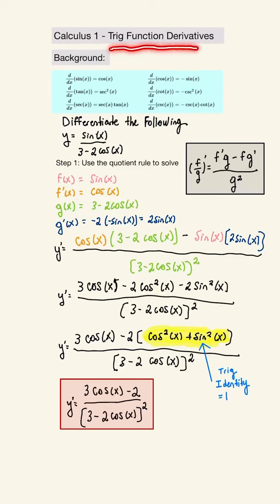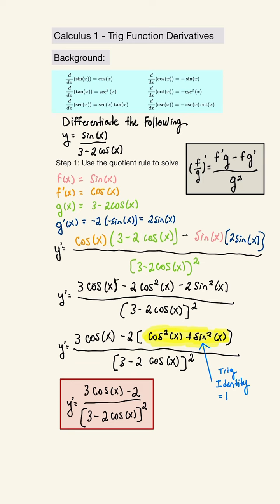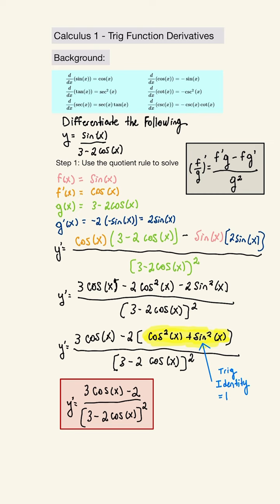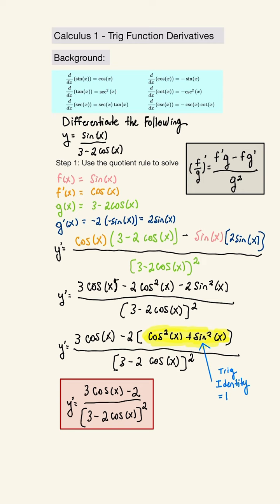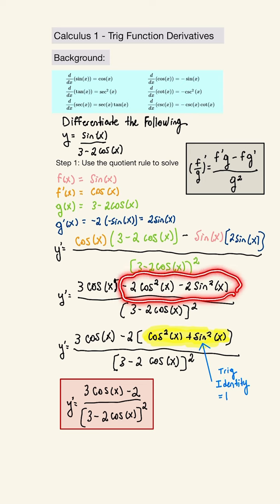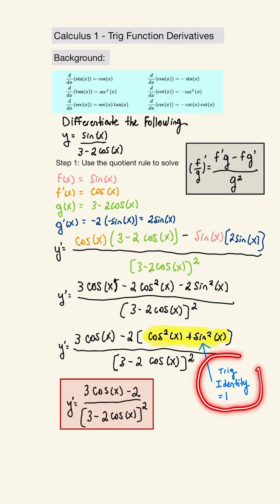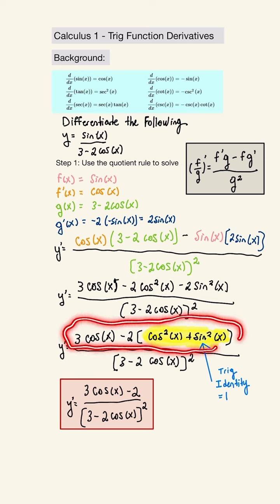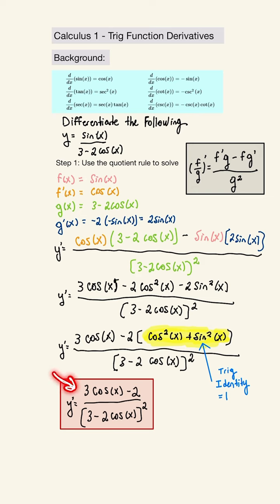Calculus 1 - Trig Function Derivatives Example 2